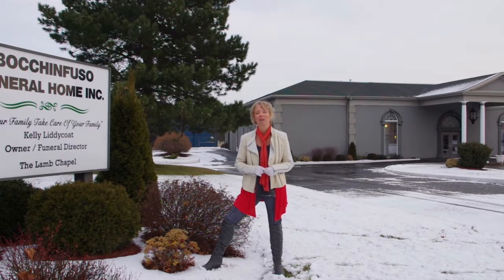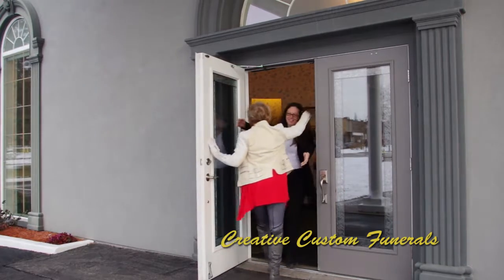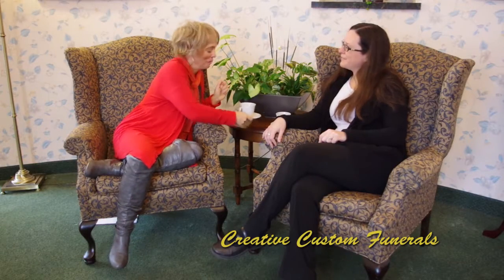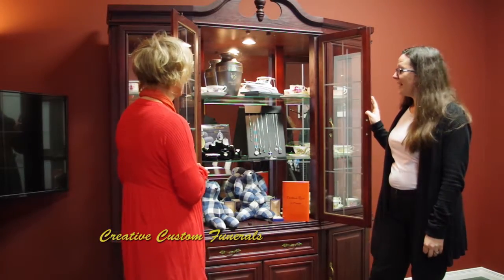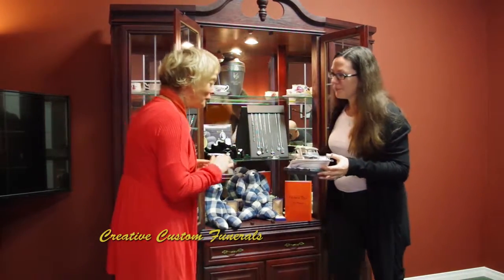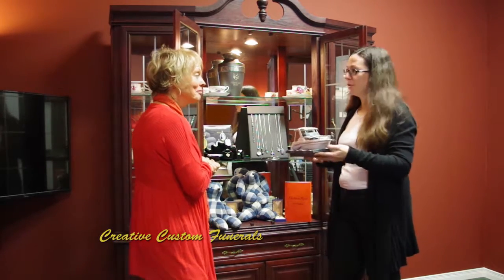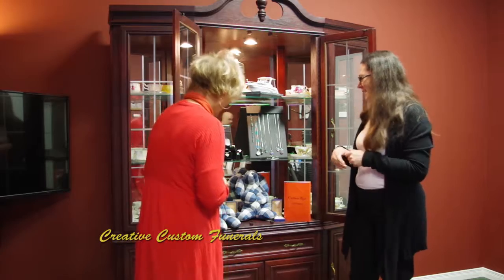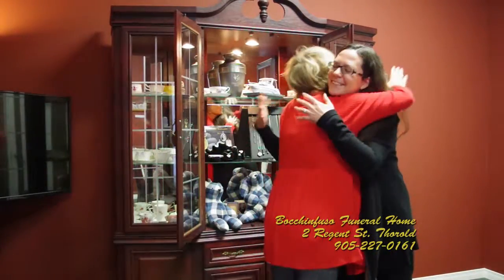Design a creative, custom funeral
Bocchinfuso funeral home provides a wide variety of ways you can make memorials meaningful.